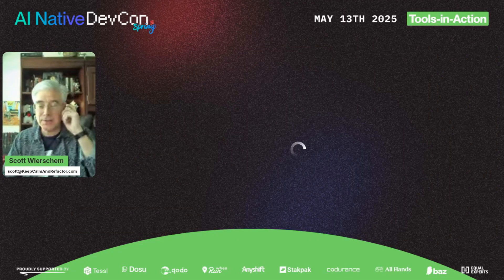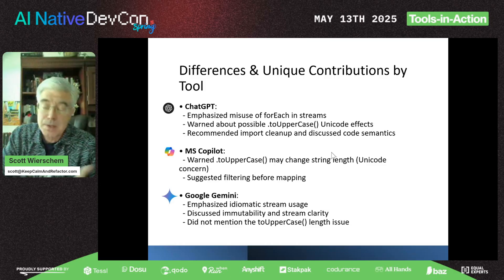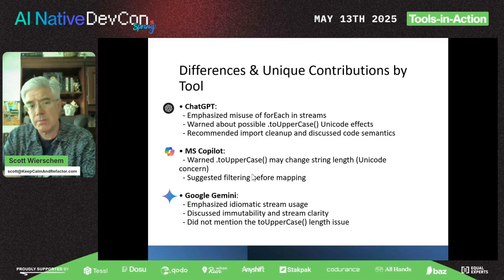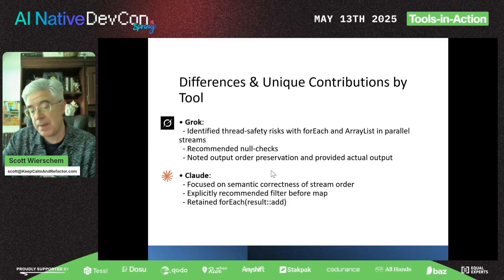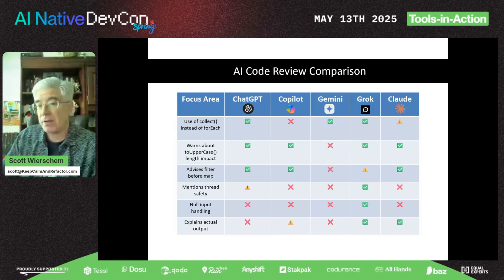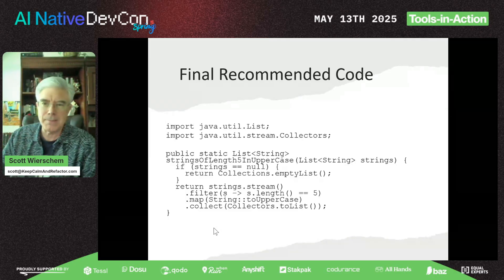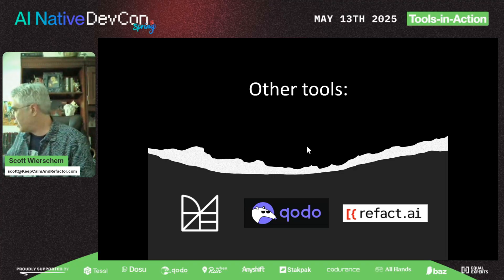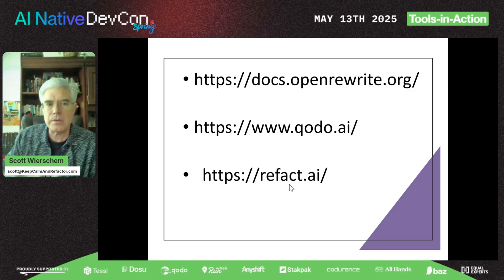Using AI to Refactor Legacy Code: A Practical Guide with Scott Wierschem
Legacy code is everywhere—and often, it's a bottleneck to innovation. In this hands-on session, we’ll show how large language models like GPT can be leveraged to understand, document, and refactor outdated codebases. You’ll learn techniques for using AI to identify smells, suggest modern patterns, and generate tests, even without full context. Ideal for software engineers and technical leads, this talk brings practical workflows you can use immediately to breathe new life into old systems.

Learn:
- What tools are available to help refactor legacy code,
- What their strengths and limitations are,
- Next steps in starting to use this technology on your code today